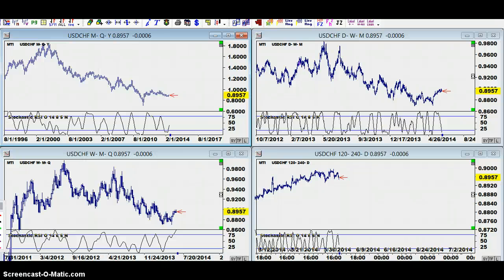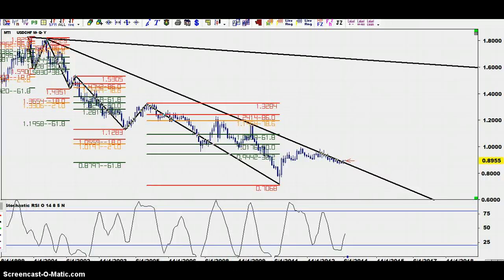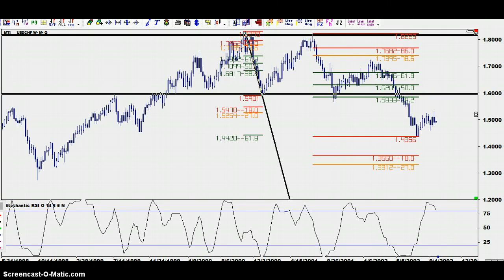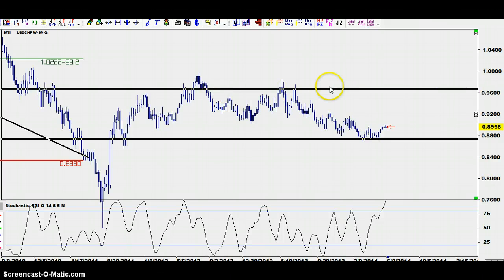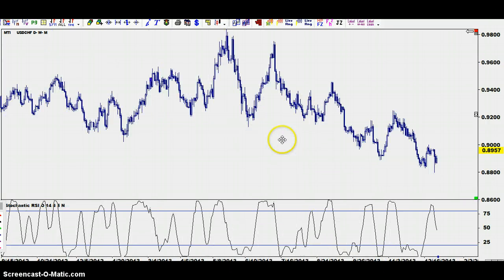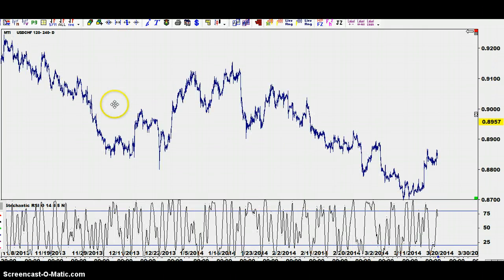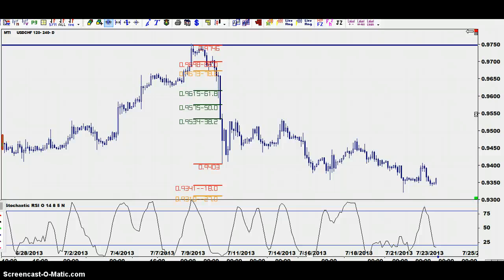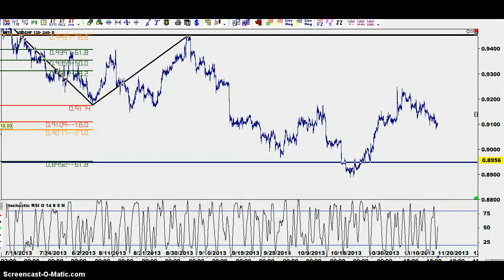USDCHF FULL ANALYSIS